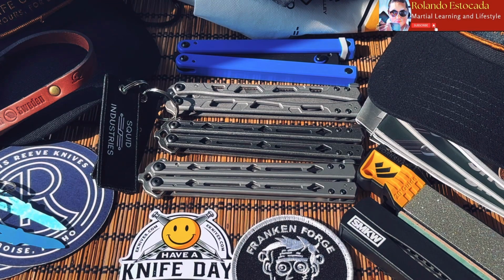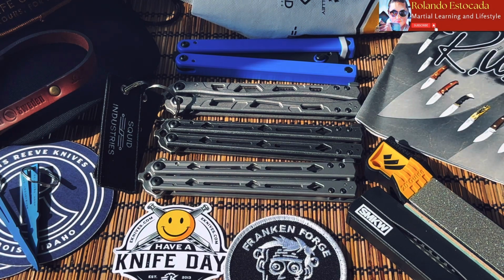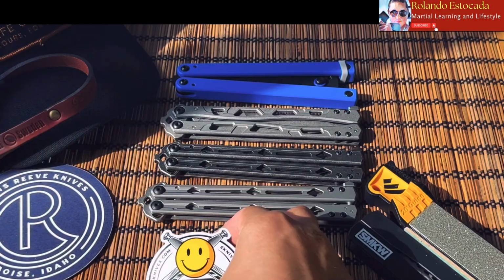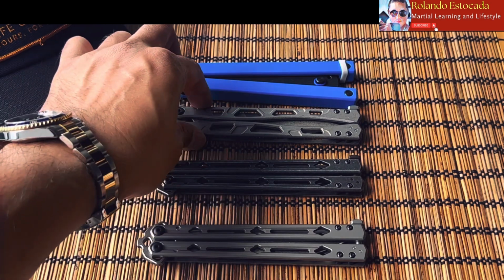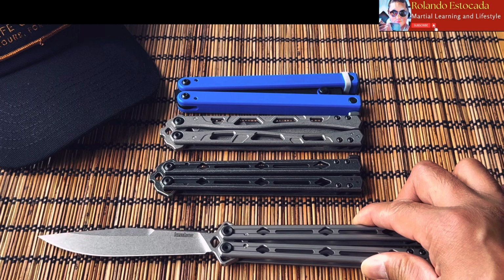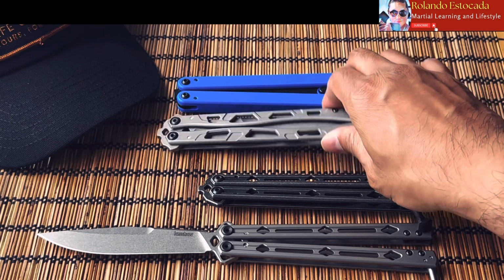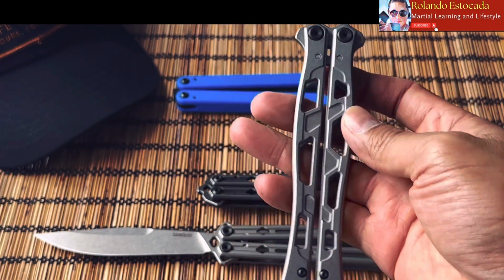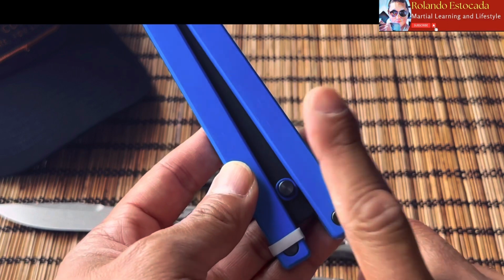Blade Show 2023 - 2 Day Haul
Enjoy this year’s Blade Show Haul!  4 Balisong acquisitions and lots of free swag!  Great venue!